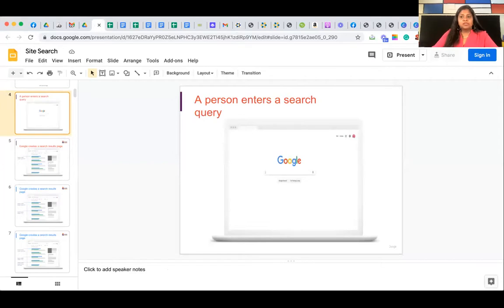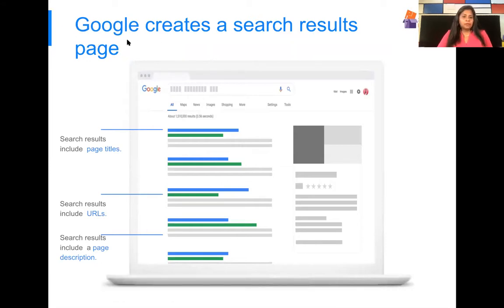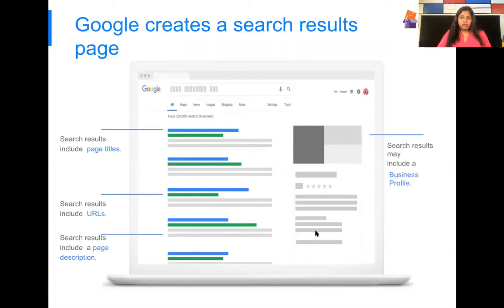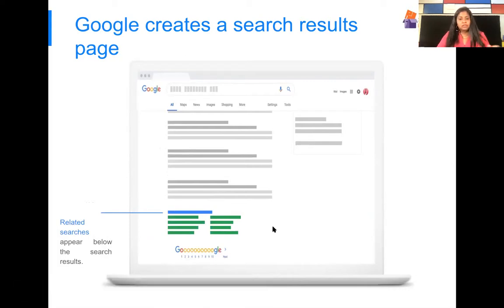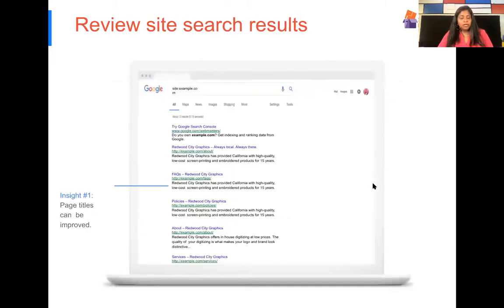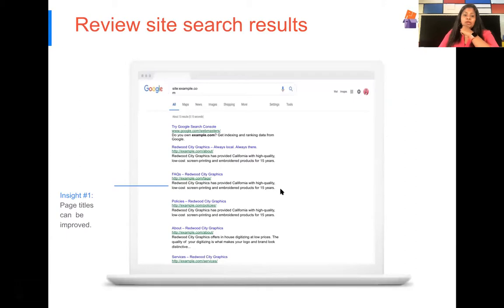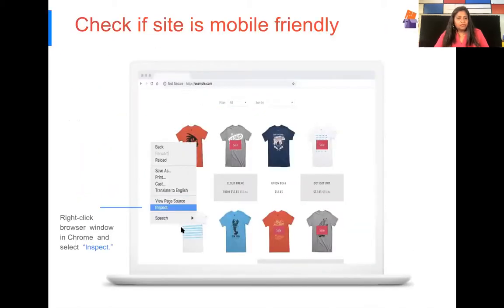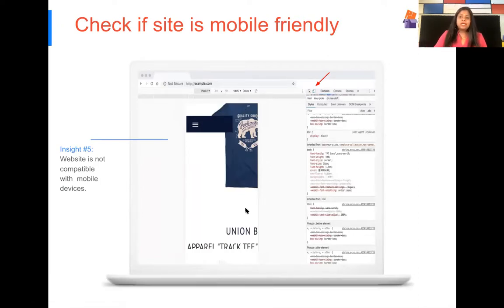How to perform a site search and validate if all your website pages are indexed correctly